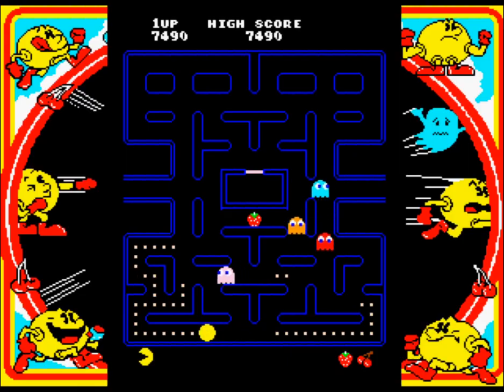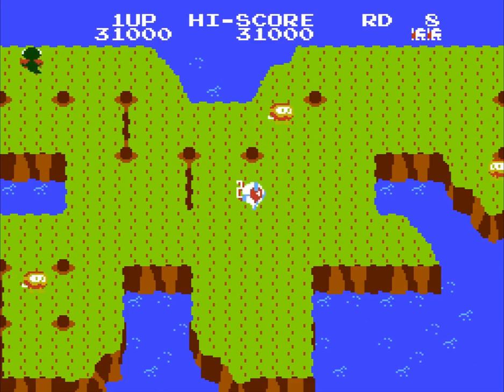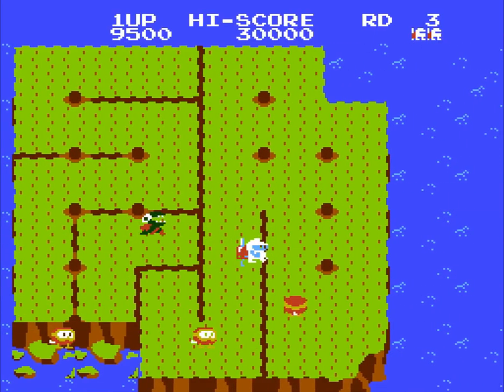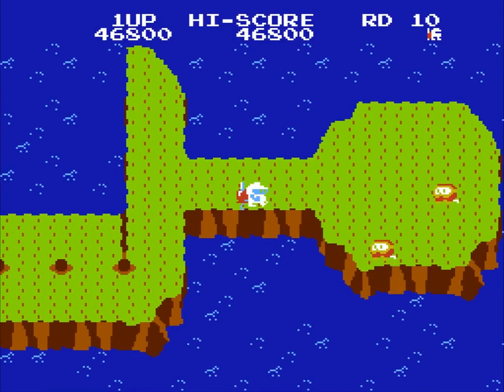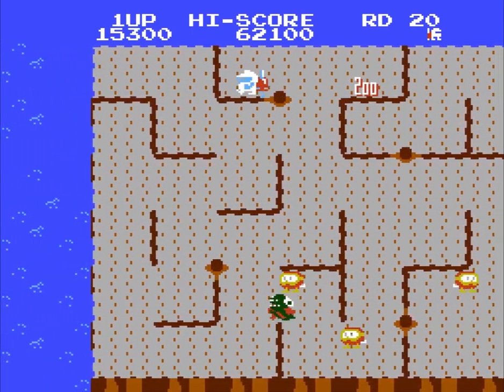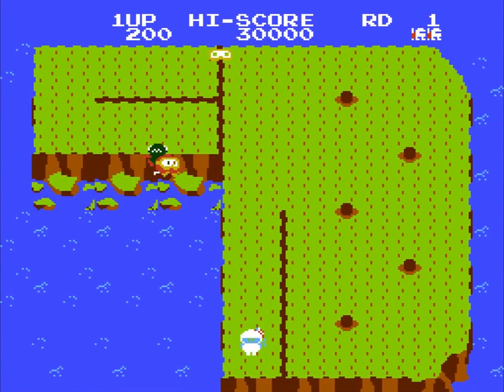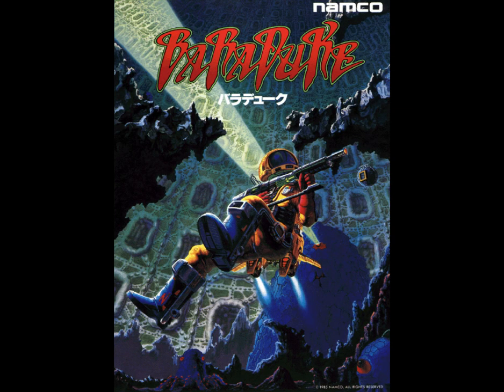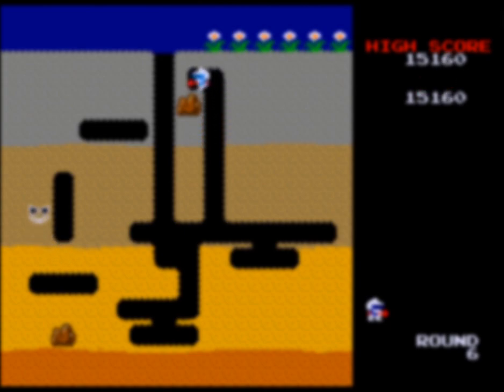DIG DUG II | Famicom Adventures #2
I got better at Dig Dug II than maybe any other arcade struggle of attrition, but in the end death wrings the life from us all. By the way, I am aware Dig Dug II came out in 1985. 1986 is the year of its Famicom release.

1985 [60fps] Dig Dug II 1000000pts

ディグダグアイランド

In addition to Dig Dug II, I use footage from:
Namco Museum Volume 1 (1995)
Namco Museum Volume 3 (1996)
Pac-Man 2: The New Adventures (1994)
Namco Museum Volume 5 (1997)
Pac-Man World (1999)
Dig Dug: Digging Strike (2005)

Ocean waves sound effect (I’m nowhere near a beach these days)